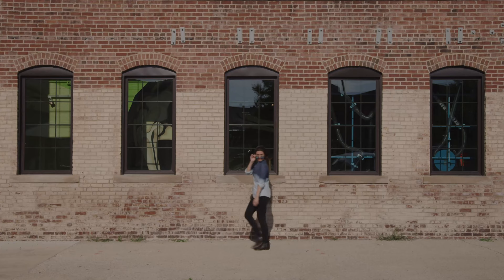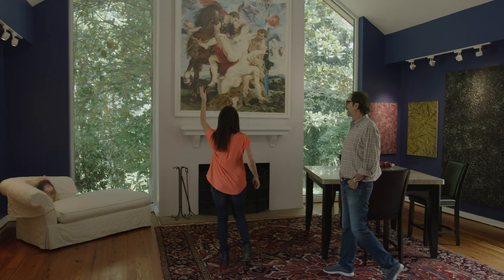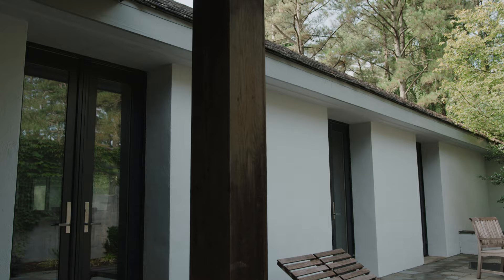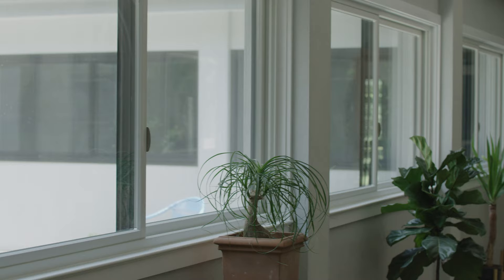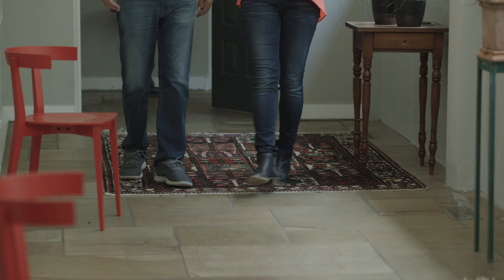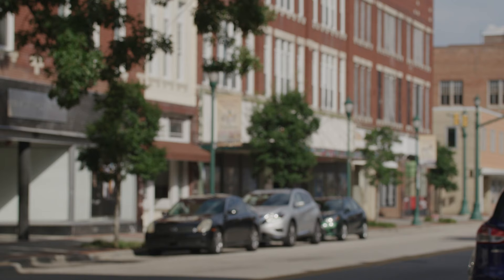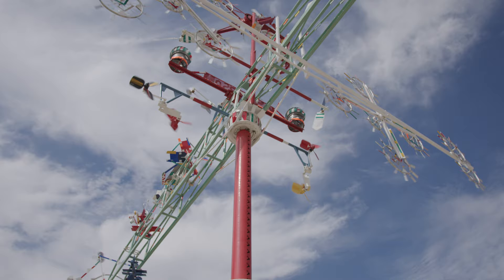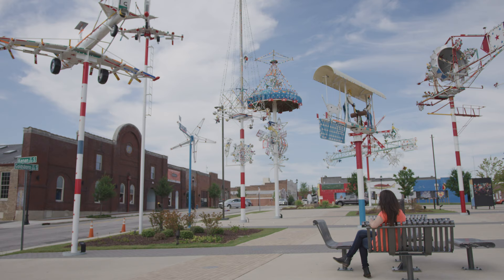At Home with Laurie: Wilson, NC | Renewal by Andersen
In this episode of At Home with Laurie, we're taking you to Wilson, North Carolina to meet Allen Thomas, an avid art collector devoted to his hometown who proudly displays his incredible collection in his beautiful (and unique) home.

About Laurie:
Remodeler, designer, project manager...Laurie March is the versatile host for a number of popular DIY and HGTV digital series, including Boot Camp, where she whips homes into shape; House Counselor, where she guides homeowners through the tough remodeling decisions; and Good to Know, a fun and quirky take on food, home, and life hacks.

A third-generation home improvement professional, Laurie has a passion for remodeling that was that unearthed while remodeling her own 1920’s Spanish style home. Seeing the challenges firsthand, the entrepreneur took over, and in 2005, she founded her own project management and design firm. Known for her unique approach to project managing and remodeling, she focuses on overseeing both the emotional and the tactical aspects of a design project.